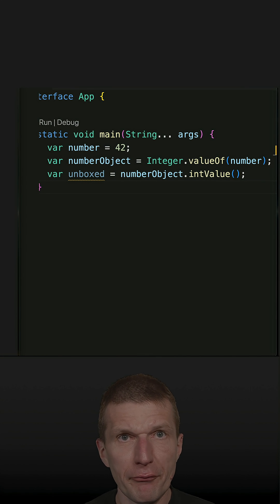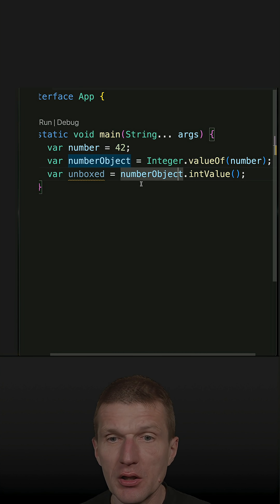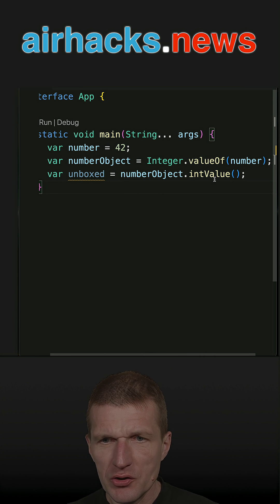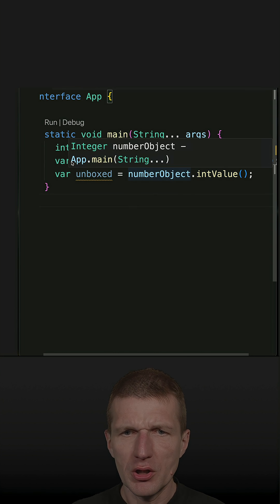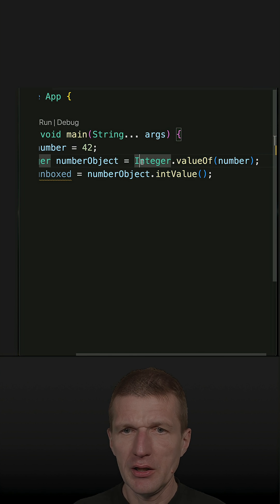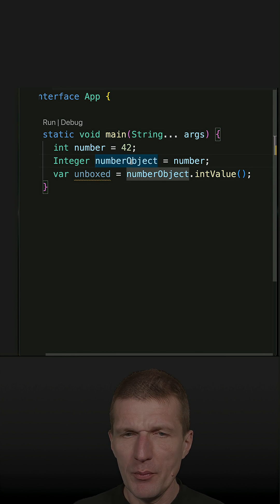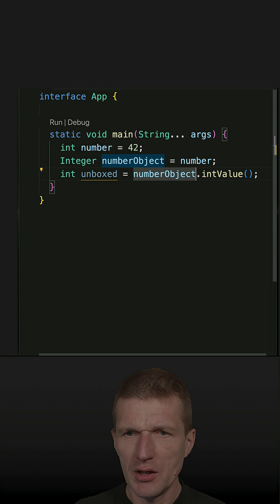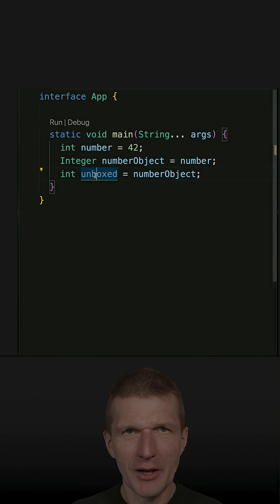From Explicit to Integer Auto Boxing and Unboxing